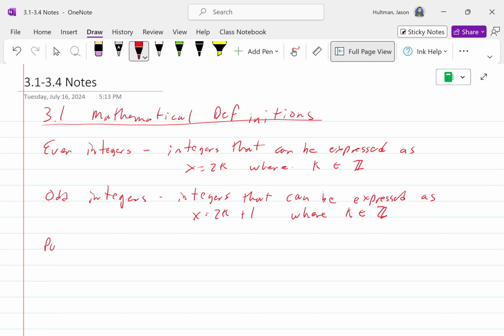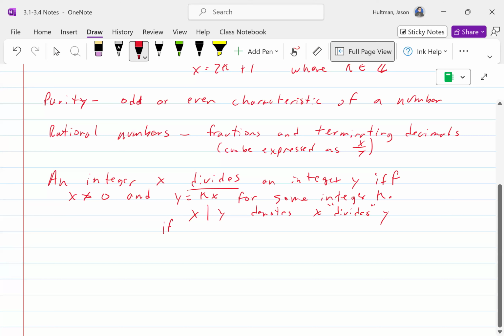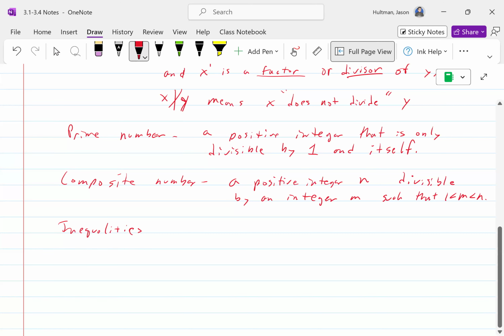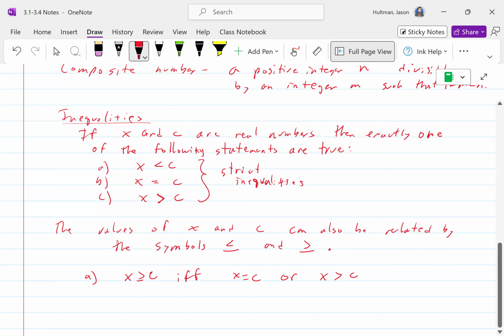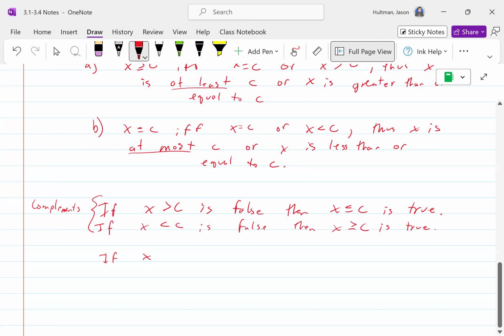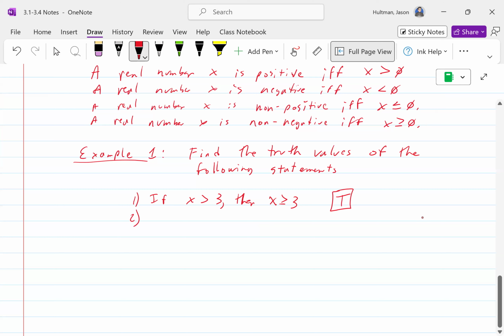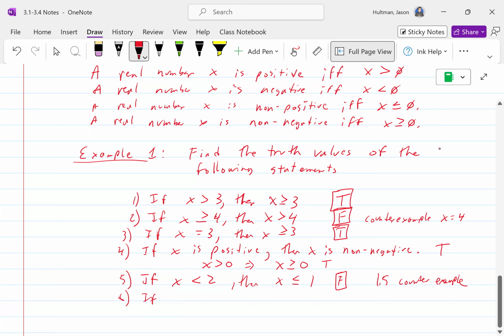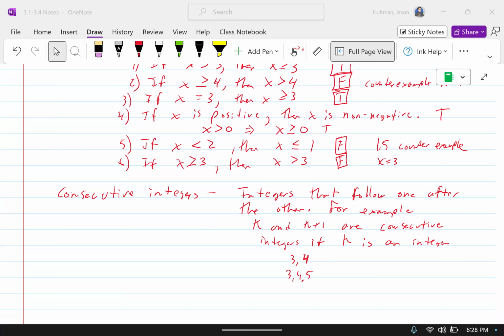CMPR 140 - Section 3.1